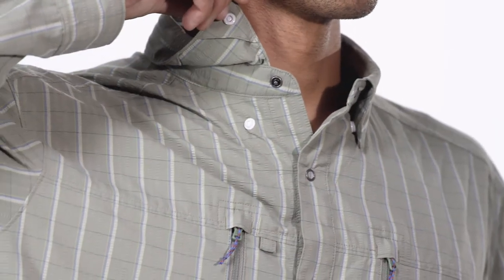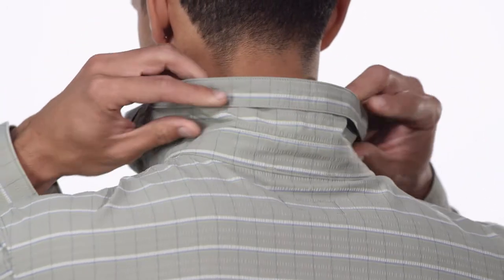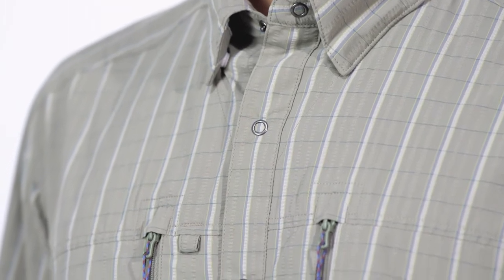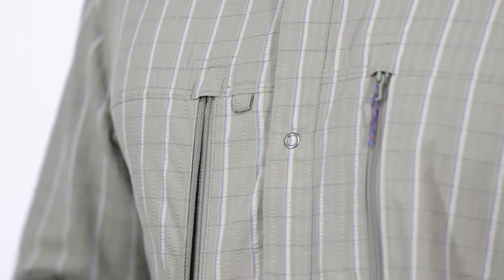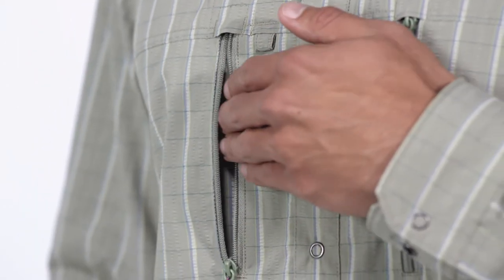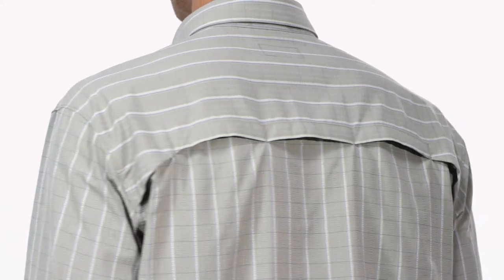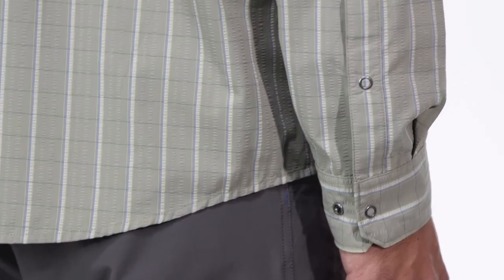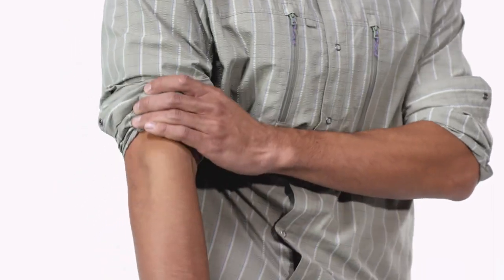Patagonia Men's Congo Town Pucker Shirt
A versatile fishing and travel shirt for hot and humid climates, the Congo Town Pucker Shirt is made from lightweight pucker fabric that allows cooling airflow over the skin.